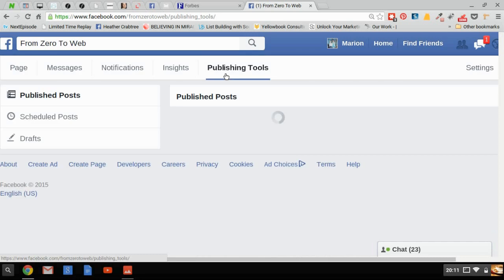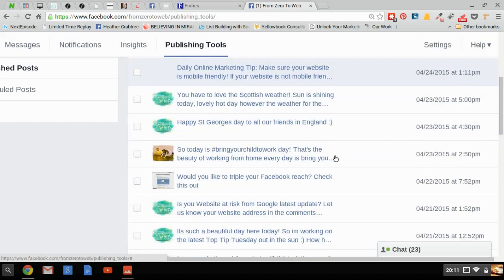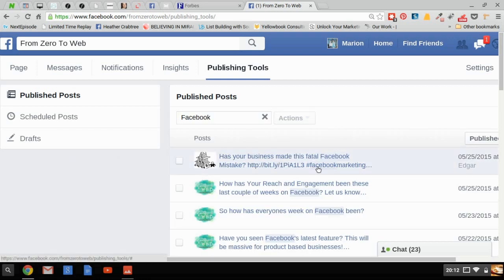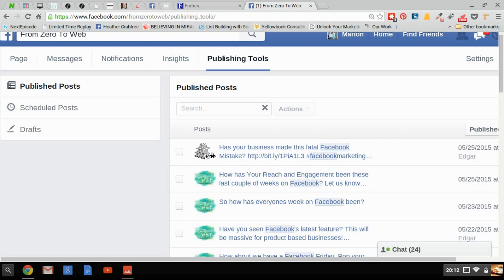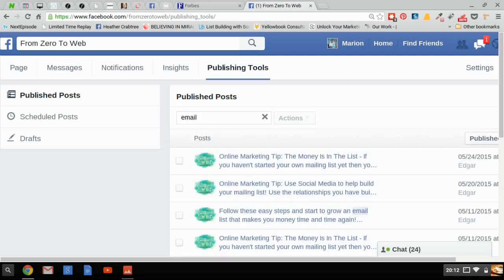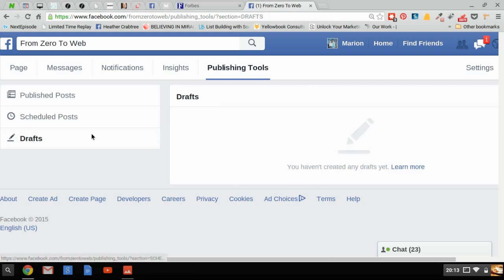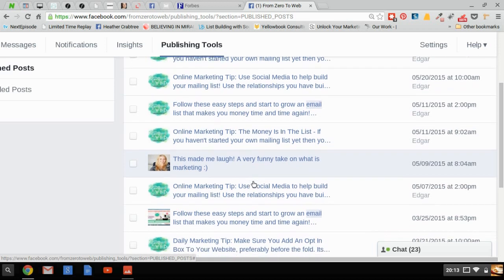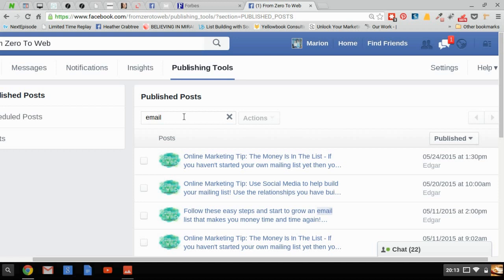Facebook New Publishing Tool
Discover Facebooks latest addition to page manager can help your business. Facebooks publishing tool tab has just started to roll out to business pages, discover how it works in this video. Let us know your thoughts on it on the comments section of over on our